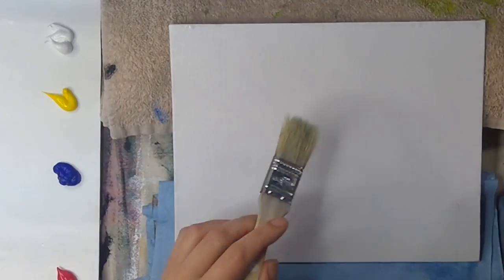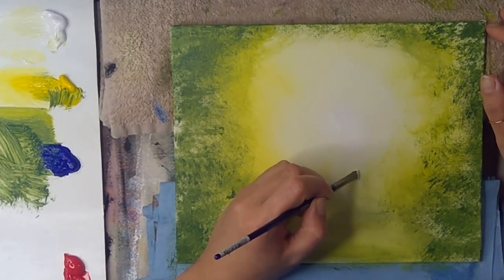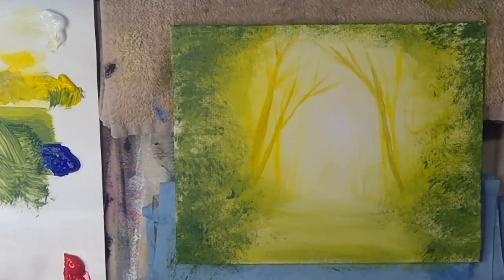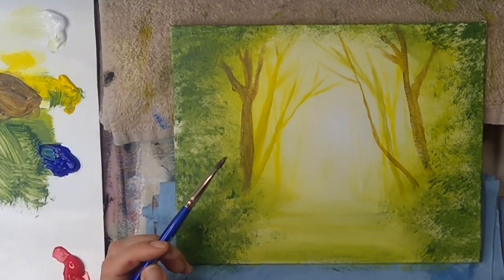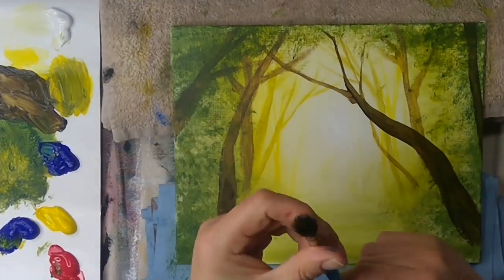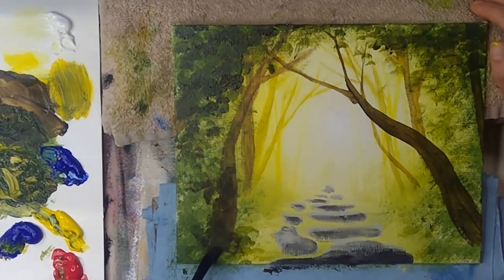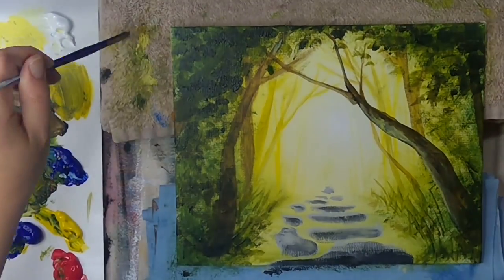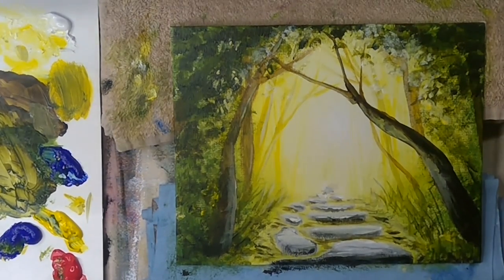Easy Step by Step Acrylic Painting Bob Ross Style - Forest Path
It doesn't get ANY easier than this y'all! Bob Ross painting videos showed us just how easy a nice it is to create a lovely landscape painting in oils. In this tutorial, I will show you just how EASY it is to achieve a similar style in ACRYLICS!! It's so easy guys! I kept this composition very simple, yet eye catching enough to get your creative juices flowing,

Join me, and let's paint this Forest Path together!

I'm painting on an 8x10 Canvas Panel - you can use any size canvas you want!

OR.
Experiment!

Brushes:
*Any Medium/Small sized Angle Brush
*Soft hair Filbert brush medium and small
*A scruffy brush or natural hair bristle brush

Other Stuff:
*ALWAYS COVER YOUR WORK AREA*
*Containers for water to rinse brushes
*Paper Towels
*Paper Plate (Palette)
*Mini Spray Bottle
*Hair Dryer (OPTIONAL)

Artwork is the property of Samai Negrin and 'MaiScapes.
This and all 'MaiScapes and SGrinArts Tutorials are for the purpose of personal development and enjoyment.
Paintings made of this or any other 'MaiScapes or SGrinArts original designs, for teaching or commercial/for sale use, attribution must be given to the original Artist. In this case, Samai Negrin.